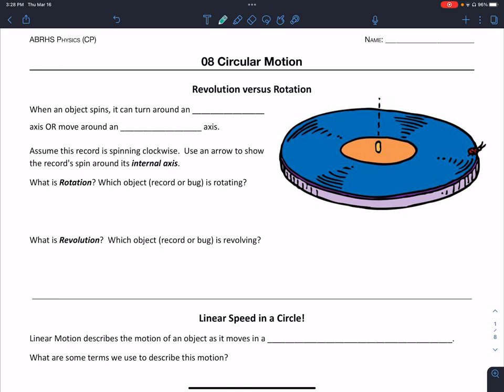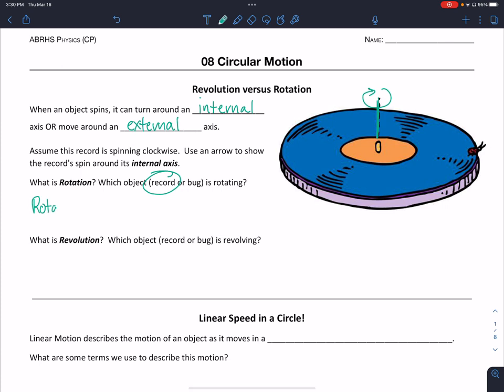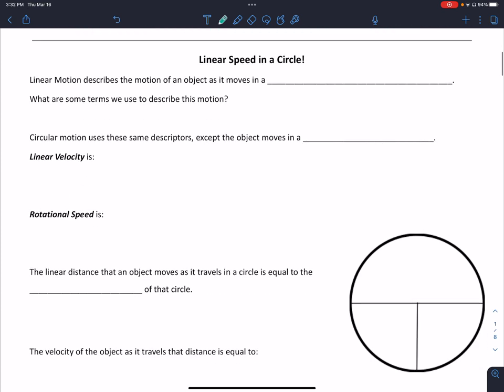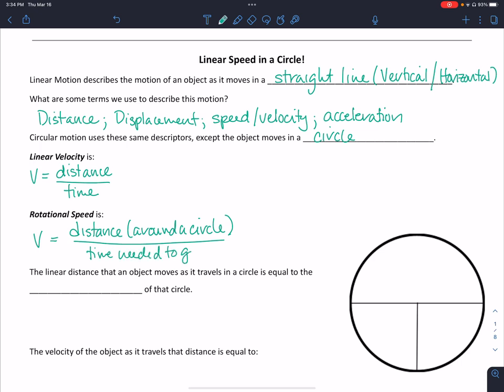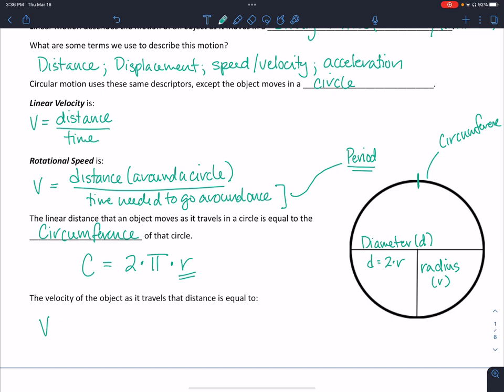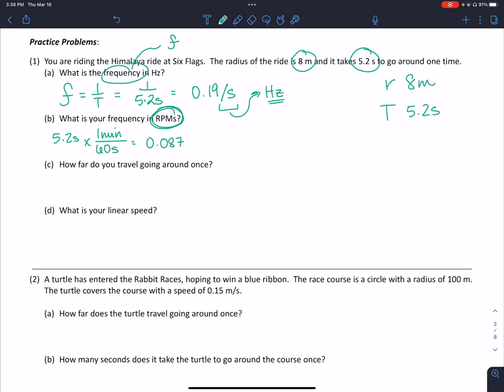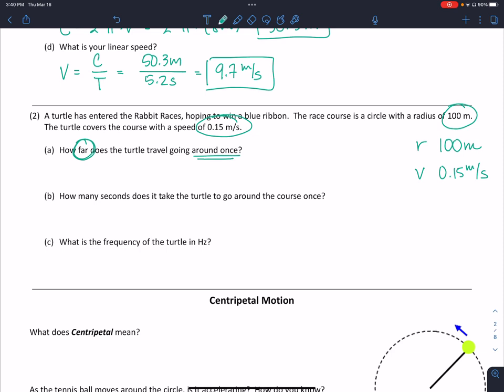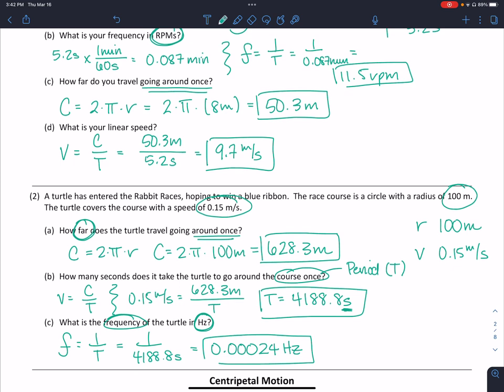ABRHS Physics Notes: Introduction to Circular Motion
Screencast for our first notes portion in our Circular Motion Unit, which covers the basics of circular motion, including frequency, period, linear speed, and circumference calculations.